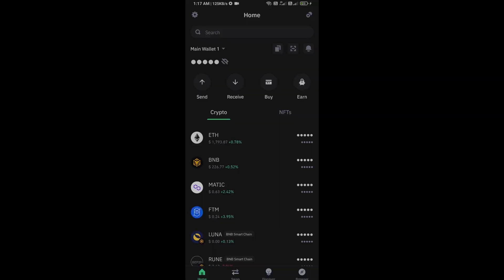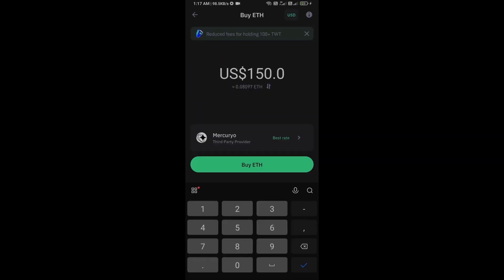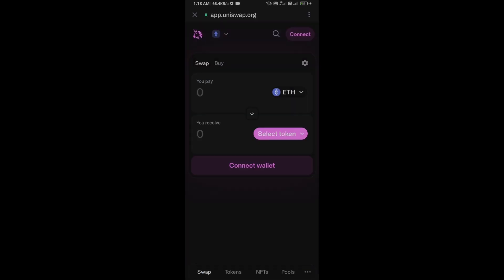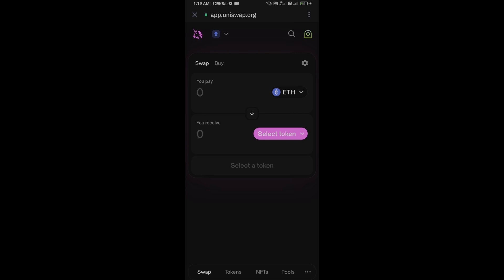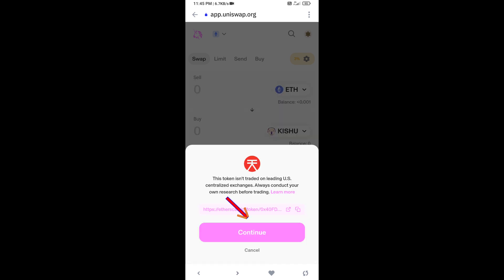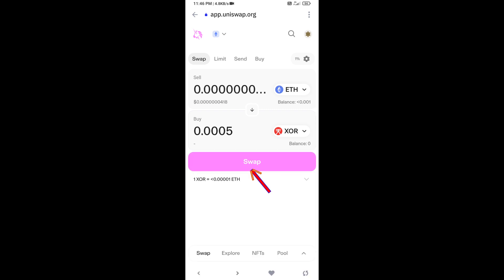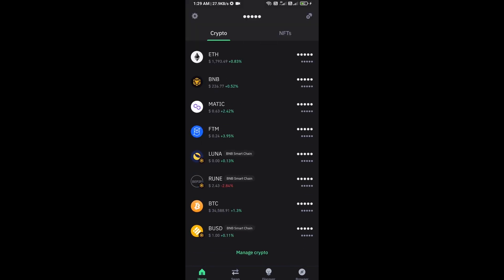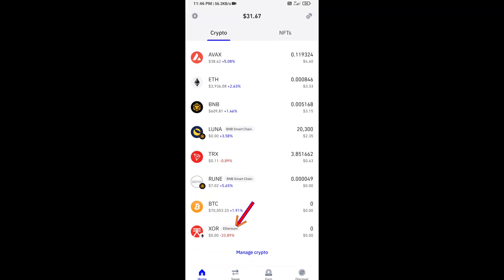How to Buy SORA (XOR) Token On Trust Wallet Using UniSwap Exchange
In this video, I will share with you where we can buy SORA (XOR) Using Token UniSwap Exchange and ETH.